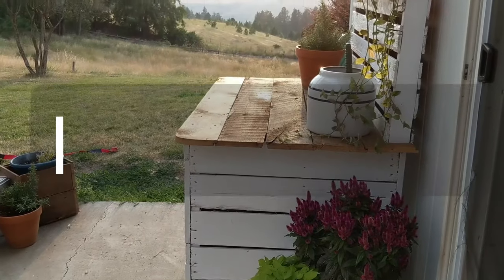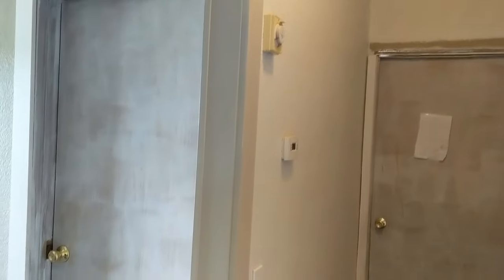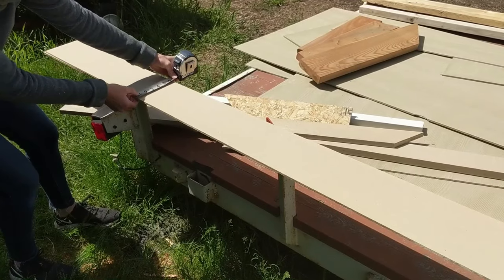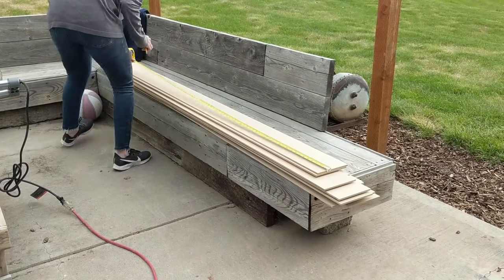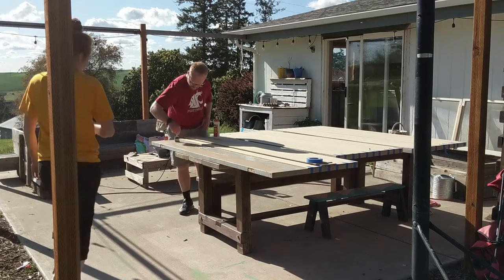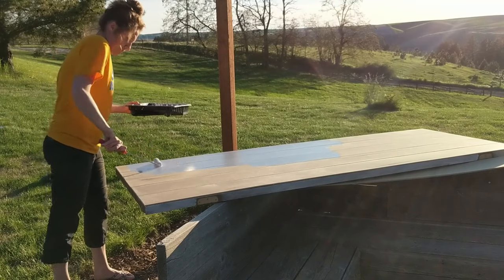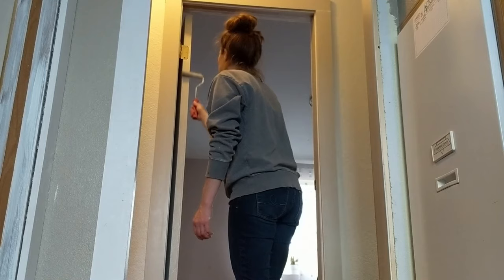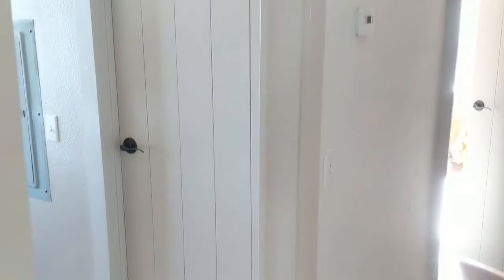DIY Interior Door Makeover | How To Upgrade Ugly Doors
If you are like me and have been living with plain, ugly hollow core doors in your home, maybe consider giving those old doors a makeover. This DIY tutorial will walk you through how I transformed my interior hollow core doors into cottage style beauties. This is a great project that is budget friendly and makes a huge difference.

Materials:
Door knob

Sande Plywood (Recommended)